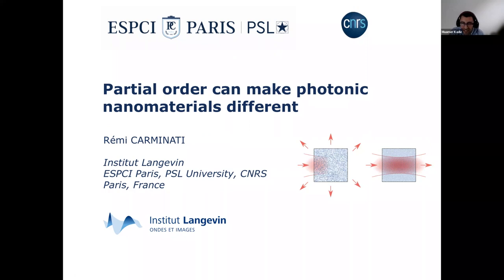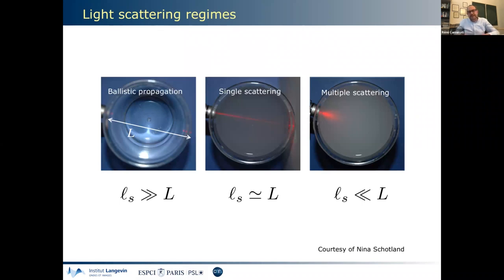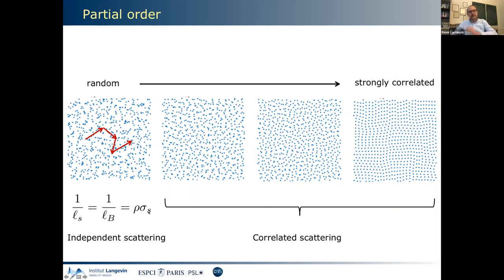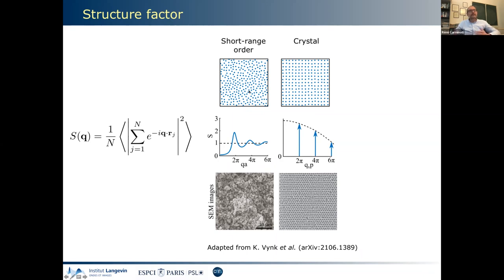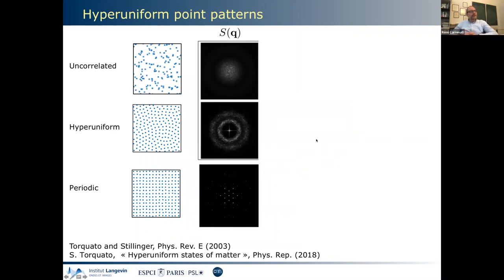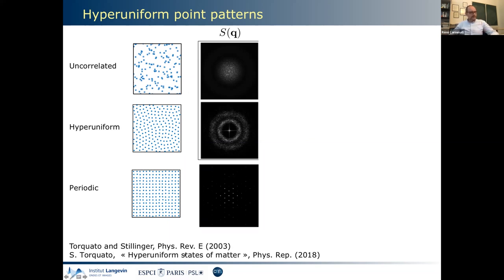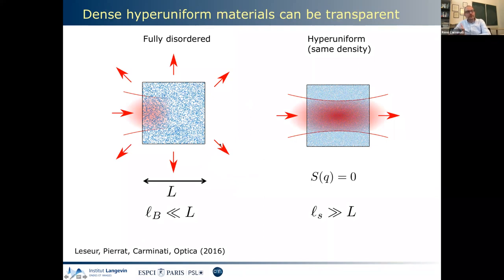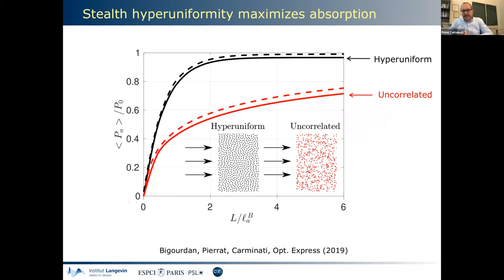MetaMAT’s 22nd webinar S2 - 05.04.2022 - Presentation - Rémi Carminati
Seminar 22nd S2, Tuesday 05th April 2022, 14:00 (London Time)

Title: Partial order can make photonic nanomaterials different

Speaker: Rémi Carminati (Institut Langevin, ESPCI Paris, PSL University, France)

Abstract: Light scattering from disordered materials has been extensively studied, but the influence of short and long-range spatial correlations in the disorder has been often overlooked. The possibility to engineer partially ordered materials (i.e. between completely amorphous and perfectly periodic) opens new perspectives for the control of light-matter interaction. We will discuss light propagation and absorption in partially ordered materials made of discrete scatterers in a transparent matrix. As an example, we will show that transparency, or almost perfect absorption, is expected for a specific type of partial order known as hyperuniform disorder. Finally, we will present recent approaches to the fabrication of partially ordered materials by bottom-up self-organization processes.